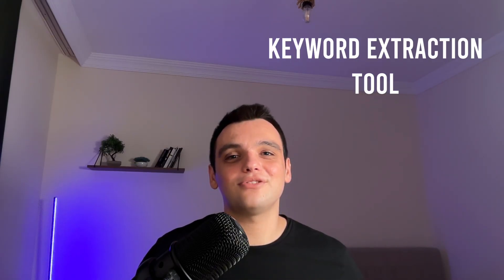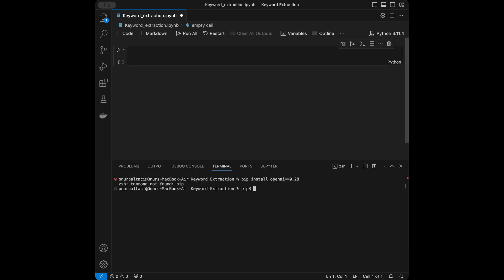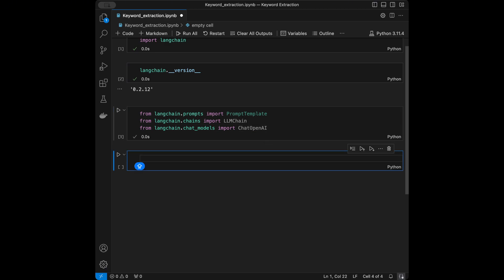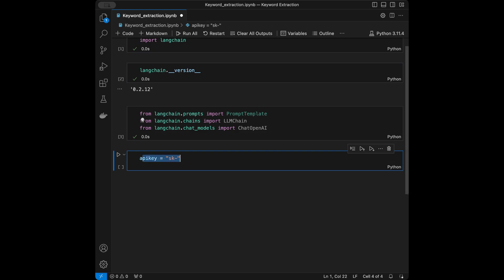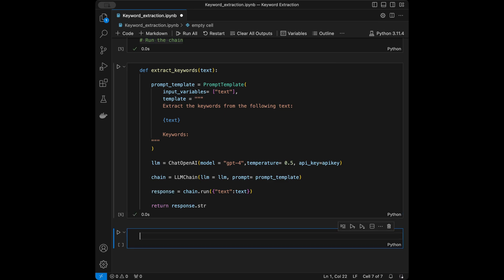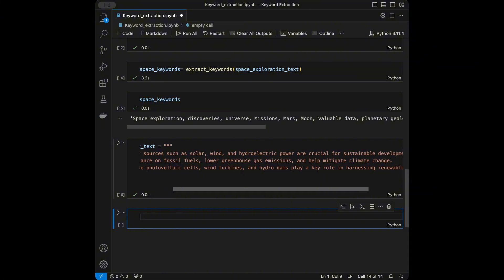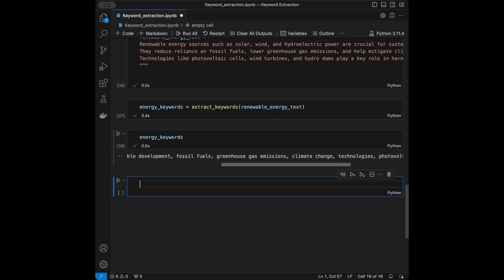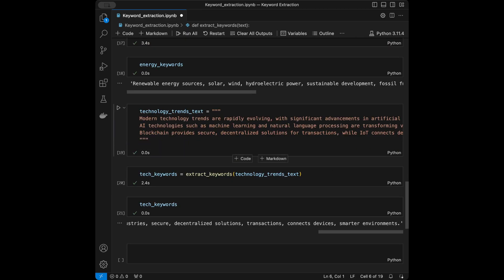Build an AI Keyword Extractor with LangChain & Python – A Beginner’s Guide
In this beginner-friendly tutorial, we’ll show you how to build a powerful AI-powered keyword extraction tool using LangChain and Python. Whether you're just starting with AI or looking to enhance your Python skills, this step-by-step guide will help you understand the key concepts and walk you through the code. Learn how to use LangChain to unlock the full potential of AI for efficient keyword extraction.

Udemy Courses